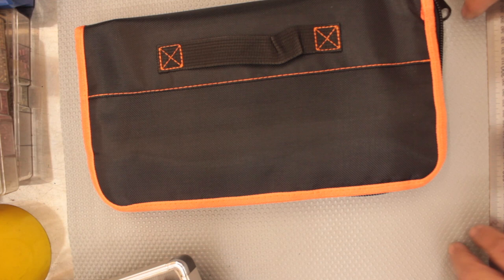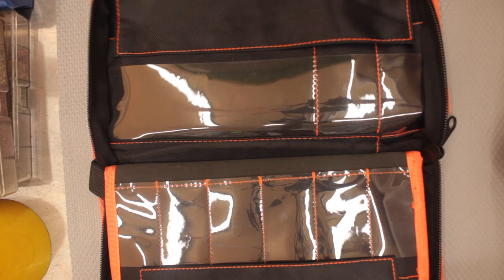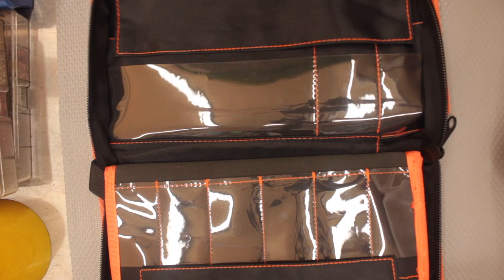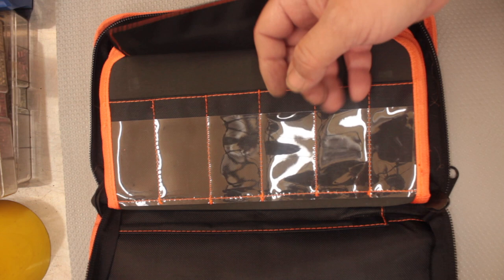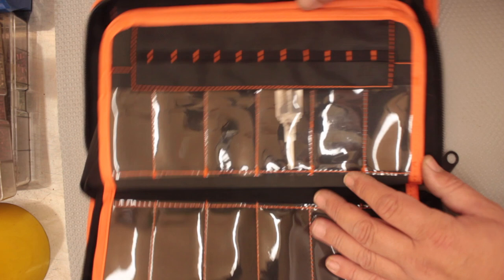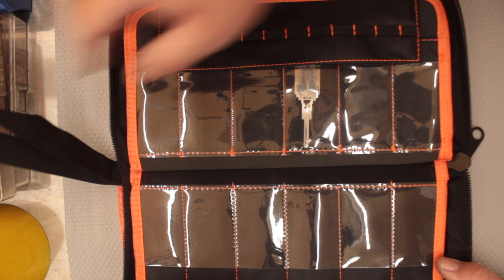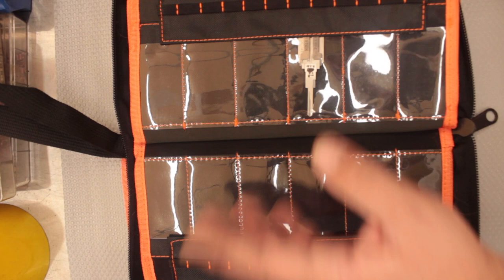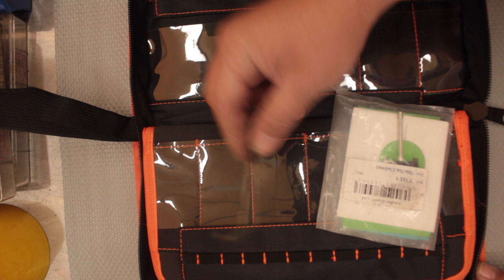Lishi Lock Pick Bag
Looking over the Lishi carry case I bought from Ebay $30-60 and looking at how its made and the storage has, seeing if it's worth buying and how the lishi tool fits inside. The link is below if you would like to buy one too..